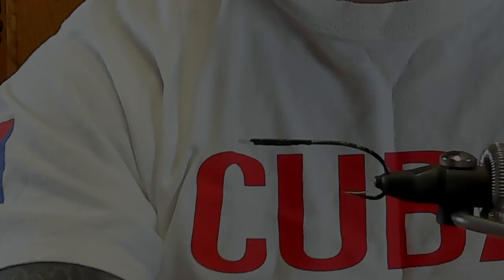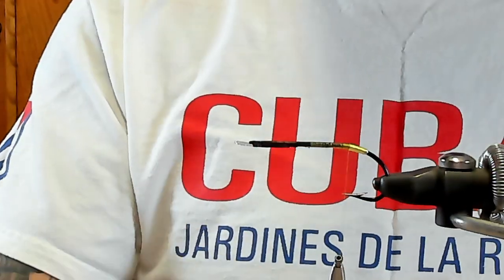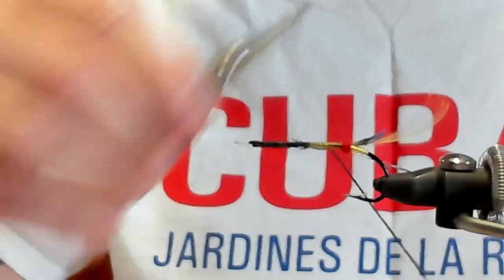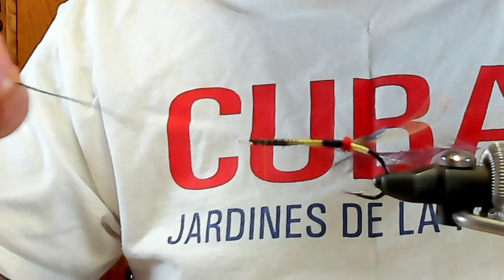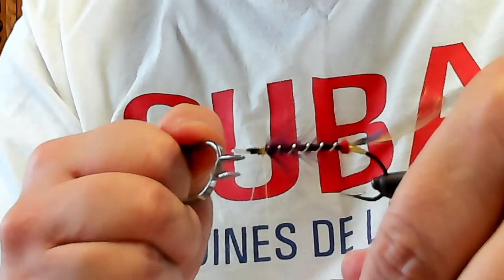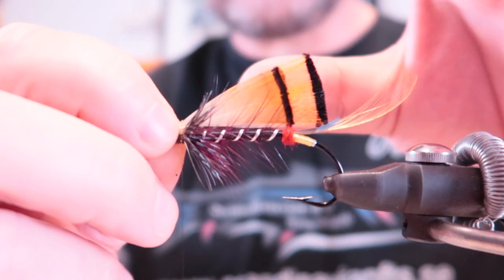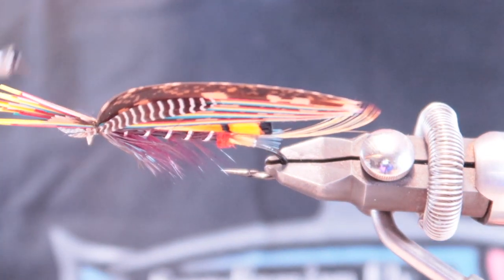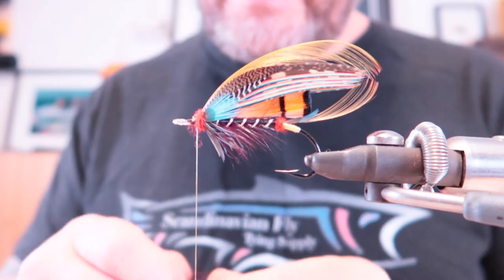Fly Tying - Tying a classic salmon fly for a Polish fly fishing magazine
I had a request to send a fly for a Polish fly magazine so I too the opportunity to tie a Black doctor.